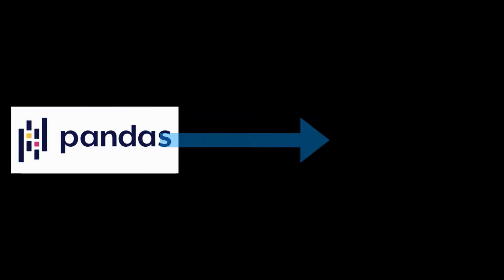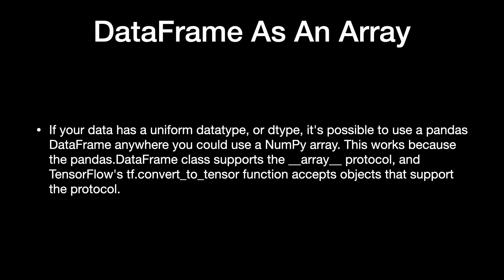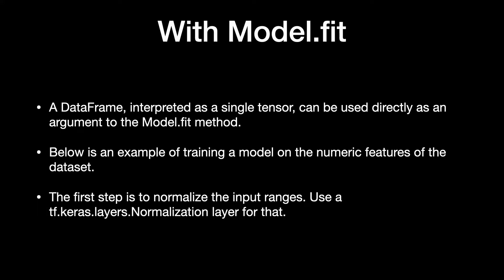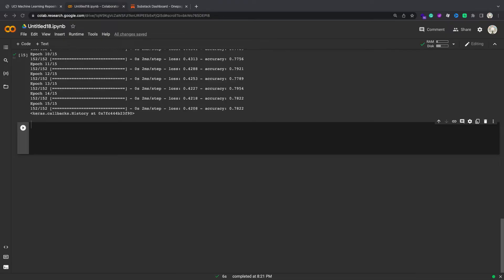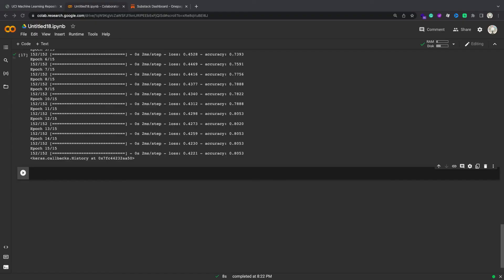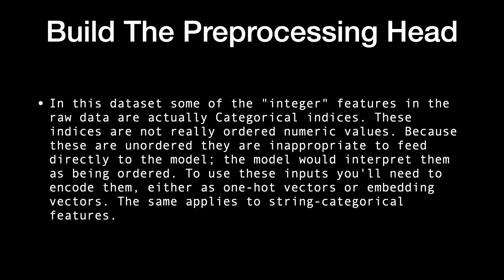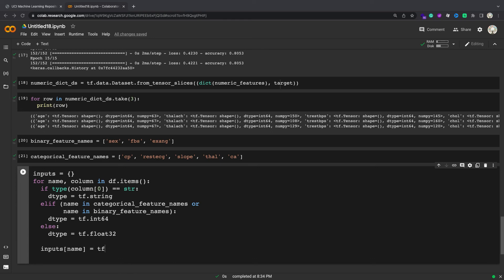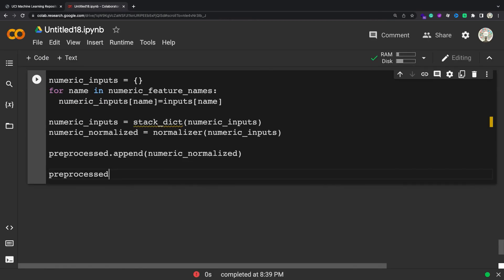Pandas DataFrame With Tensorflow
This tutorial provides examples of how to load pandas DataFrames into TensorFlow. I also talk about reading data using pandas and datagram as an array with model.fit and with tf.data. I also talk about a DataFrame as a dictionary and dictionaries with keras. I end all of this with an example like build the preprocessing head and create and train a model.

You will use a small heart disease dataset provided by the UCI Machine Learning Repository. There are several hundred rows in the CSV. Each row describes a patient, and each column describes an attribute. You will use this information to predict whether a patient has heart disease, which is a binary classification task.

Read exclusive articles, book chapter and hundreds of source code, which you can use to put on your resume to make it shine.

All the explanation are published on medium for free, please follow me on medium.

All of the source is also published on substack.